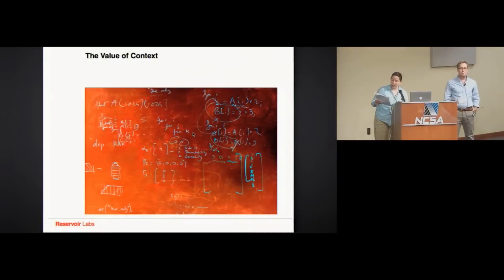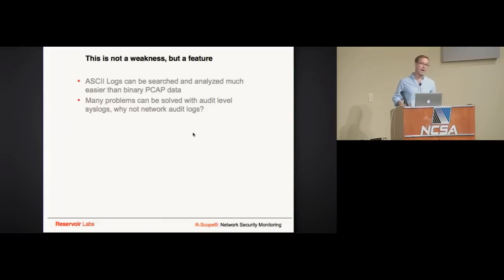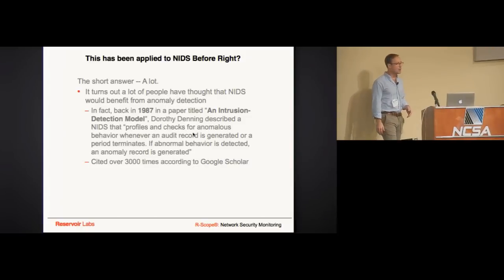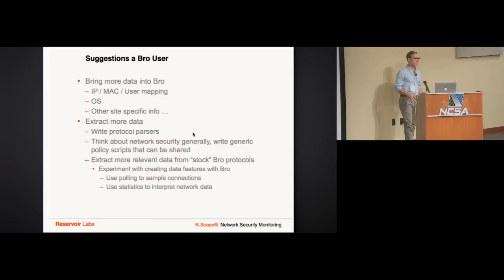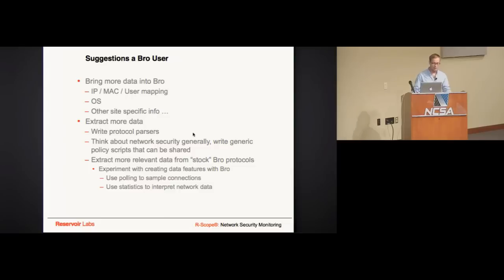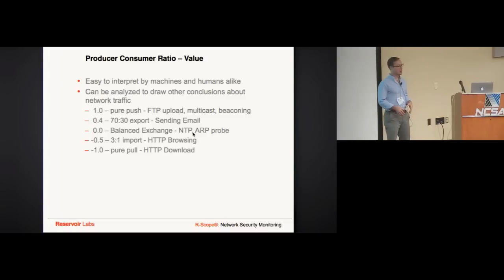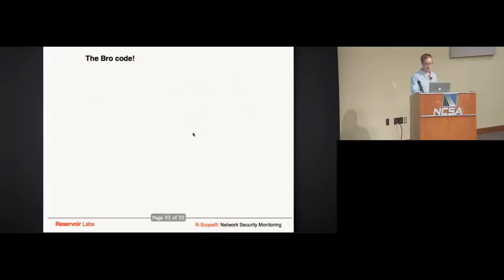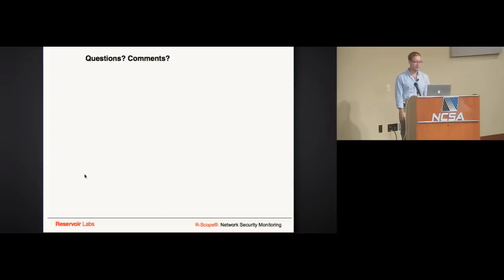Value of Context When Detecting Adversaries by Bob Rotsted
In the talk, we discuss the value of contextual information in detecting advanced adversaries. We explore ways that data extracted and analyzed by Bro can be used to enhance an analyst’s understanding of a network event and how it can be used to more accurately automate network security workflow with Bro.